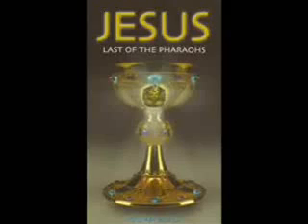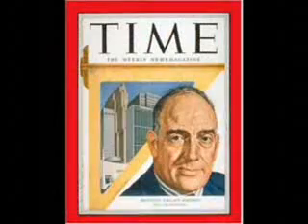ILLUMINATI PROJECT Part 98